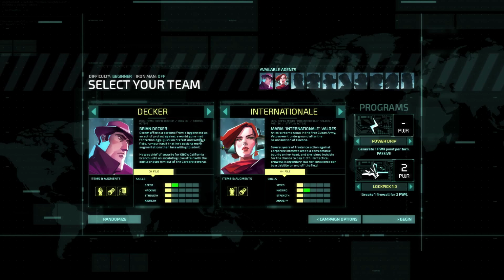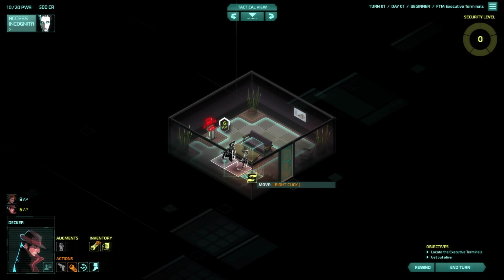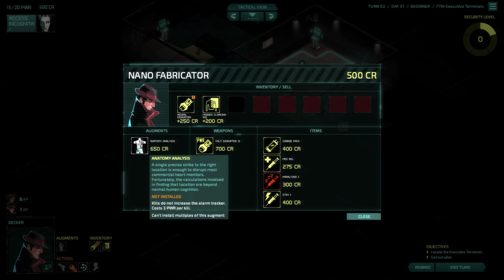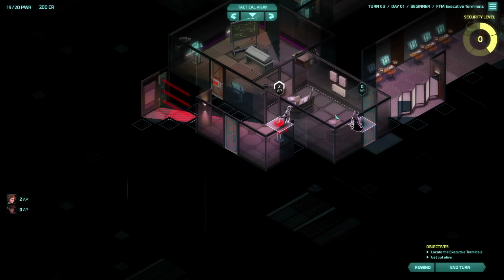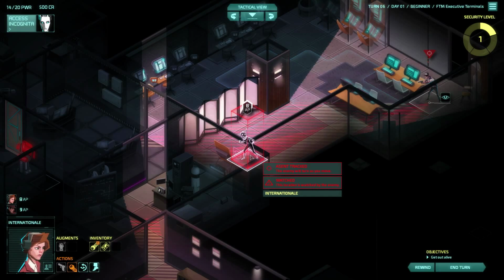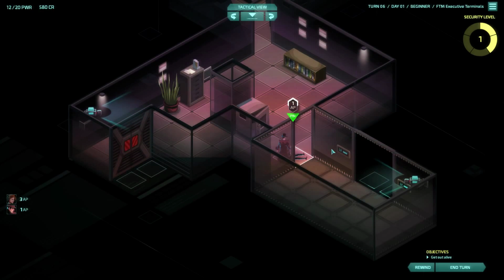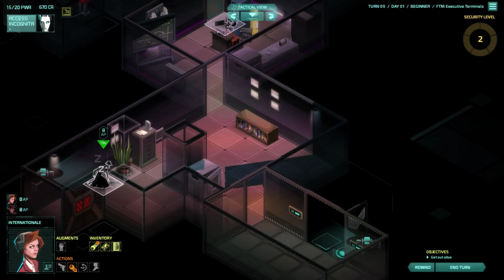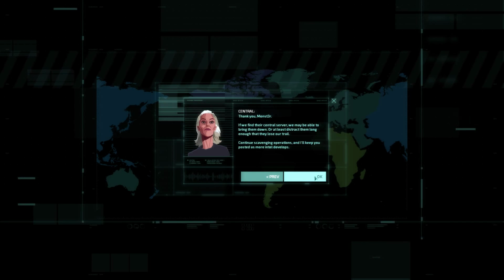Pinstar Plays Invisible Inc. First Impressions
Part RPG, part Roguelike, part stealth, part squad based tactics, this Cyberpunk styled game just hit a weekend sale on Steam. I decided to pick it up and give it a spin. Action starts at.